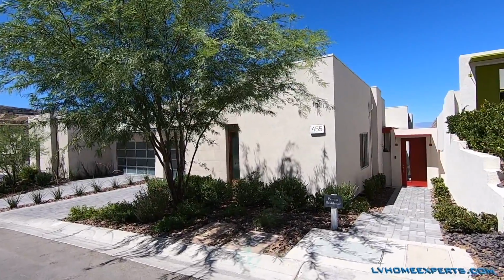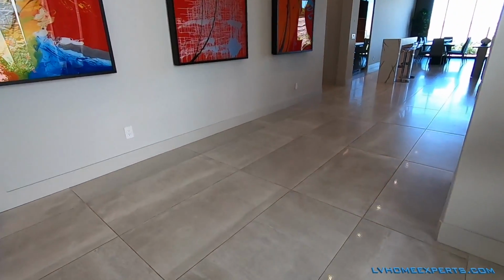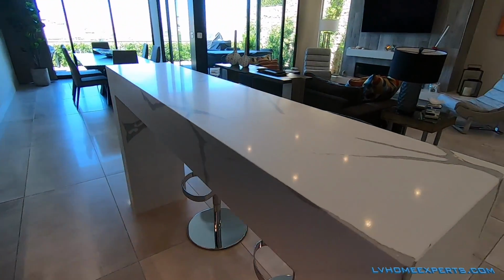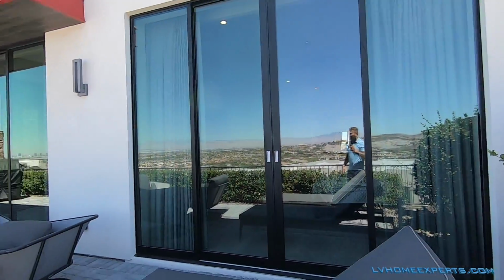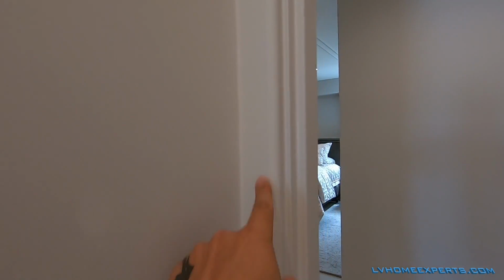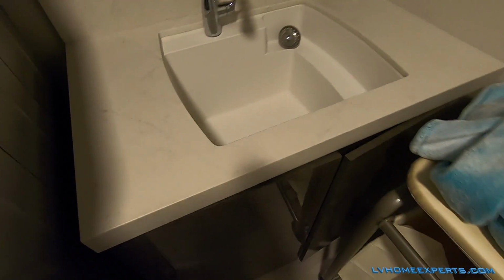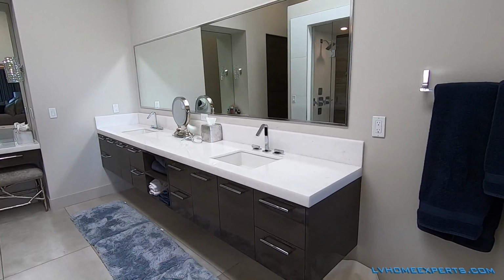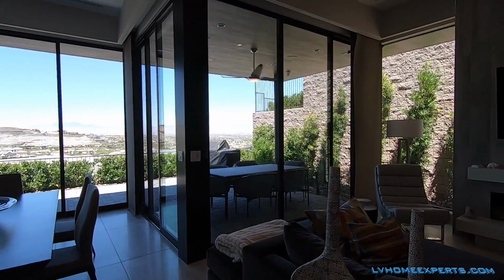Contemporary Modern Masterpiece Overlooking The Las Vegas Valley $1.9M, 3028 Sqft, 3BD, 4BA, 2CR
Master Plan Community: MacDonald Highlands
City: Henderson, Nevada
MLS# 2190807

Courtesy Listing: Mark Stuhmer | Christopher Homes Realty